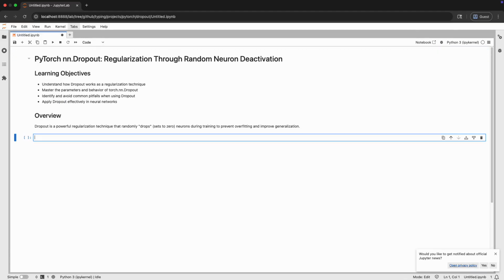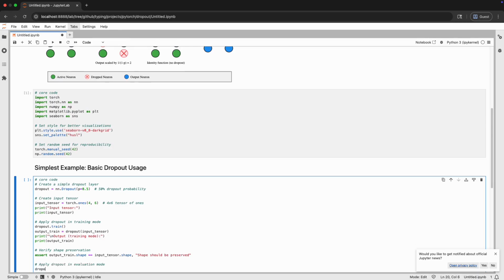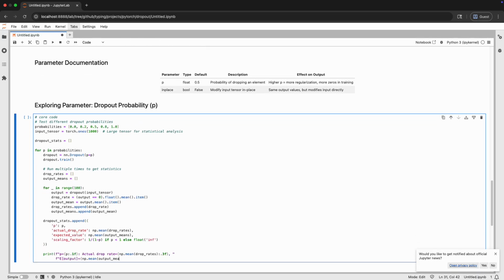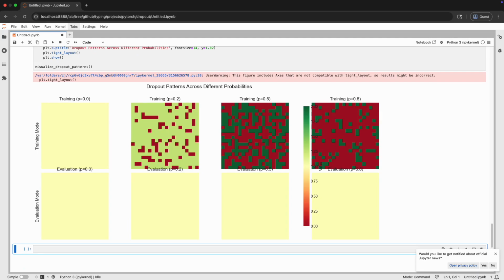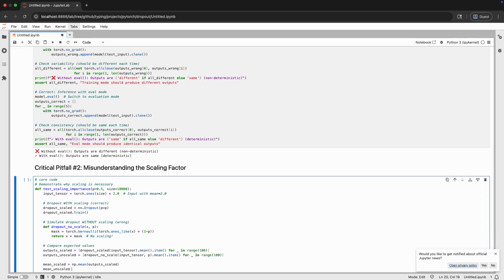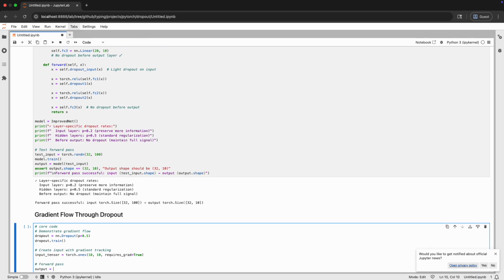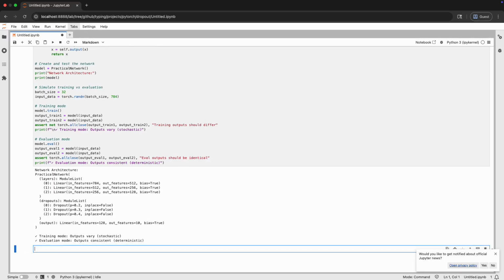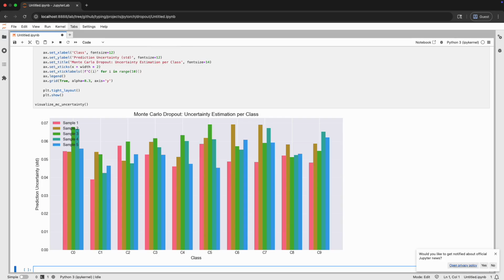Pytorch Tutorial: nn.Dropout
PyTorch nn.Dropout: Regularization Through Random Neuron Deactivation

In this comprehensive tutorial, we explore PyTorch's nn.Dropout module, a powerful regularization technique that randomly deactivates neurons during training to prevent overfitting. We'll cover everything from basic usage to advanced techniques like Monte Carlo Dropout for uncertainty estimation.

📚 Chapters:

00:00 PyTorch nn.Dropout: Regularization Through Random Neuron Deactivation
00:42 Dropout Architecture
01:44 Simplest Example: Basic Dropout Usage
02:56 Understanding the Dropout Process
03:22 Parameter Documentation
03:52 Exploring Parameter: Dropout Probability (p)
05:33 Exploring Parameter: Inplace Operation
06:35 Visualizing Dropout Patterns
07:16 Common Pitfalls and Best Practices
07:45 Critical Pitfall #1: Forgetting to Switch Modes
08:43 Critical Pitfall #2: Misunderstanding the Scaling Factor
10:19 Critical Pitfall #3: Using Same Dropout Rate Everywhere
11:21 Gradient Flow Through Dropout
12:50 Practical Application: Dropout in a Real Network
13:51 Advanced: Monte Carlo Dropout for Uncertainty Estimation
15:35 Summary: Best Practices for Using Dropout